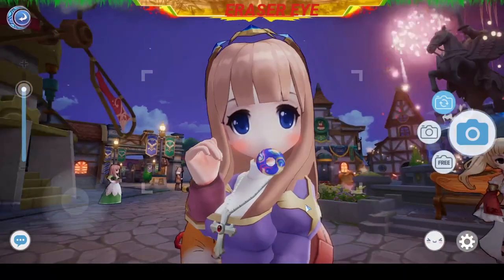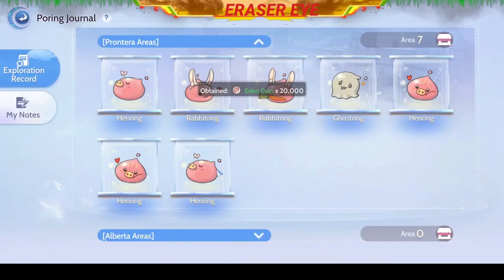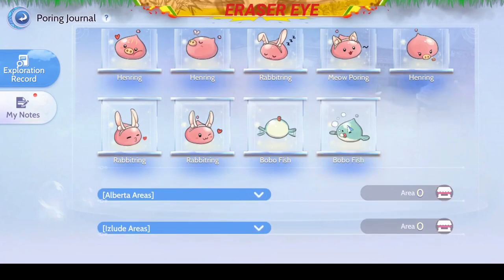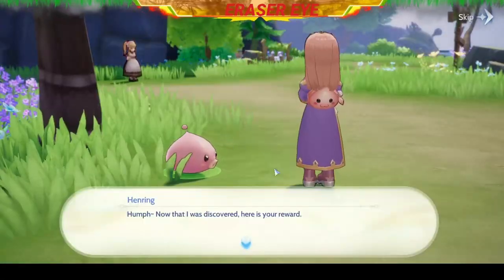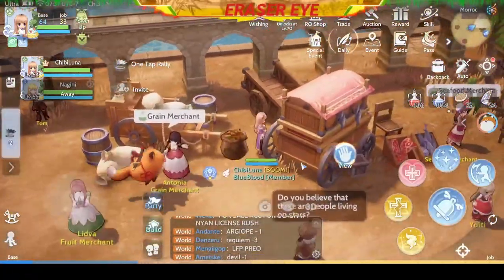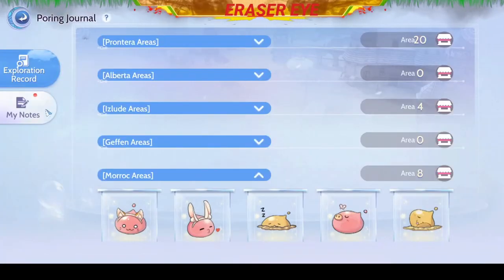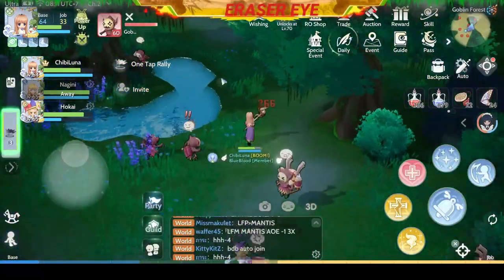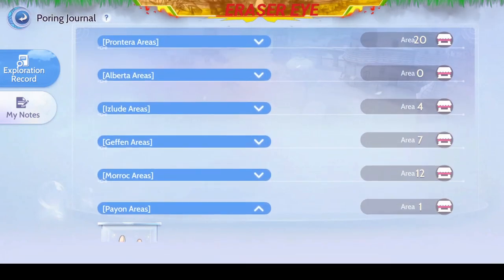Where to find the Poring in the Poring Journal Quest | Ragnarok Origins | Eraser Eye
How to complete the Poring in the Poring Journal.
Where to locate the Poring in Ragnarok Origins
Ragnarok Origin Hidden Poring